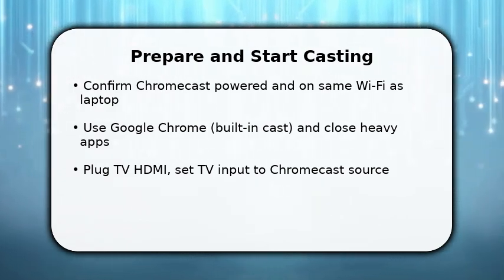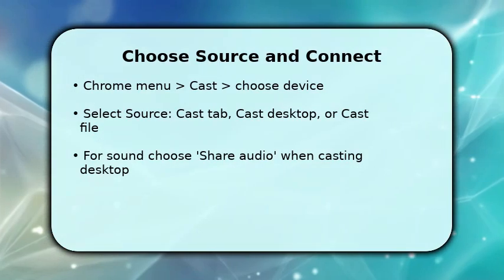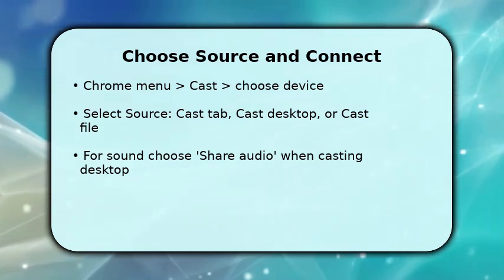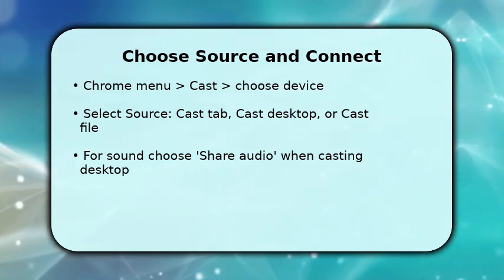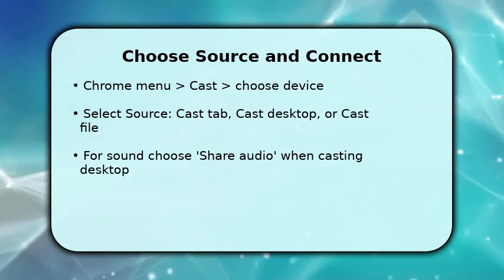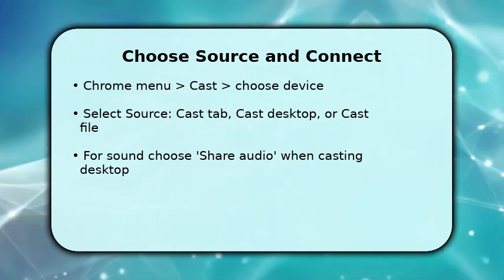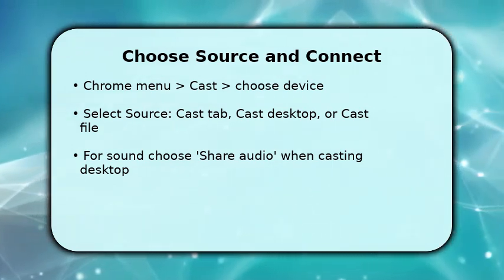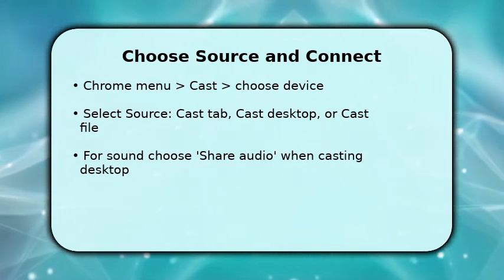How to Use Google Chromecast in Laptop (only Way)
Learn the exclusive method to connect your laptop using Google Chromecast for an enhanced streaming experience. This video guides you through setting up and troubleshooting common issues, ensuring a seamless integration between devices.